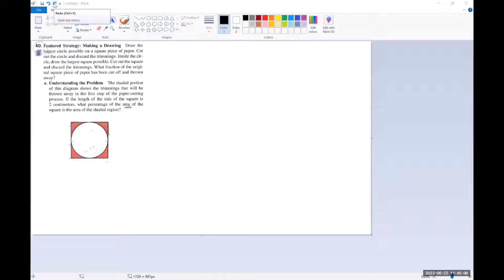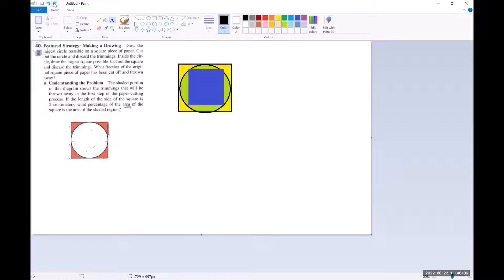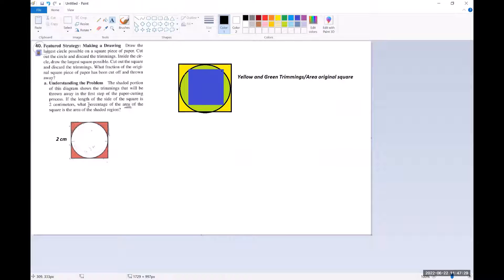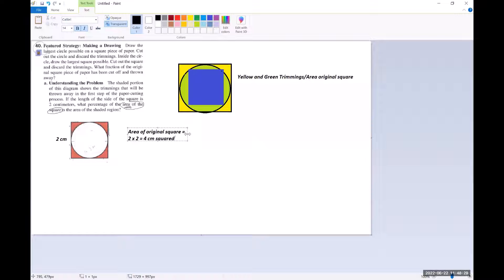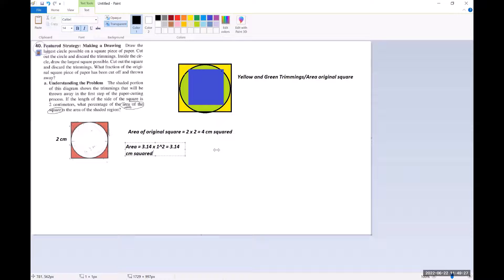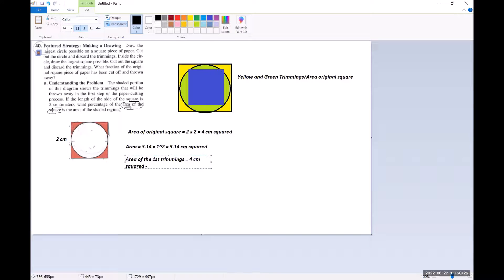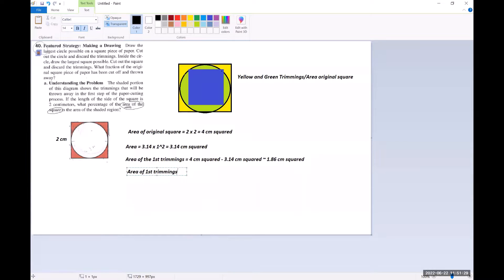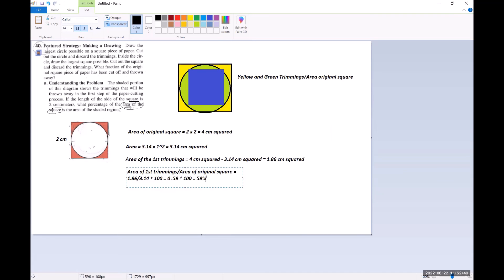Discarded Trimmings divided by Original Square Problem